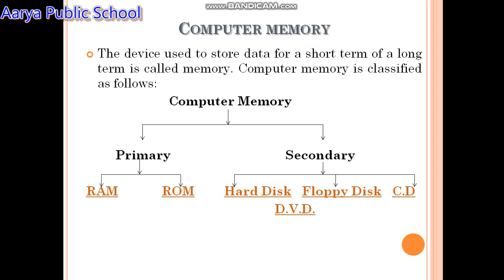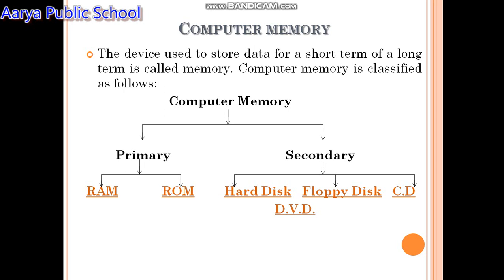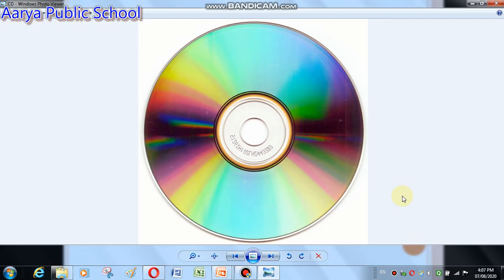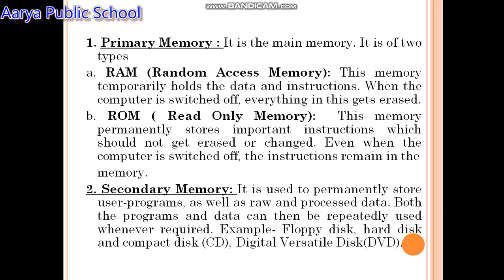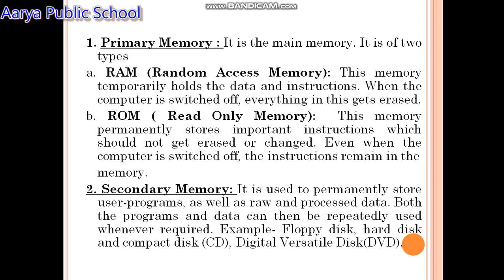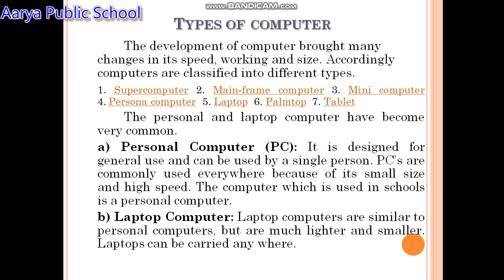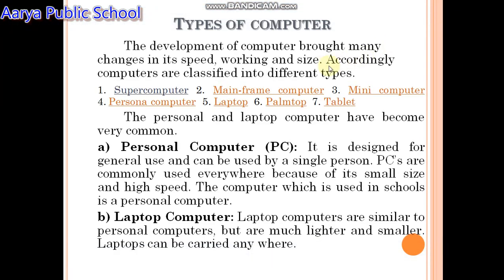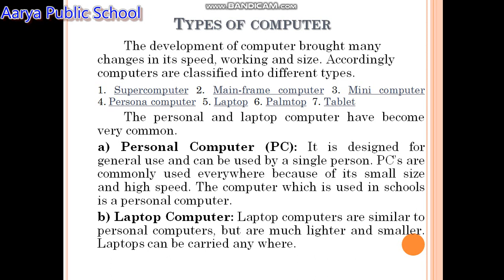Information Technology Class V Topic 1-4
Computer memory : Primary and Secondary memory